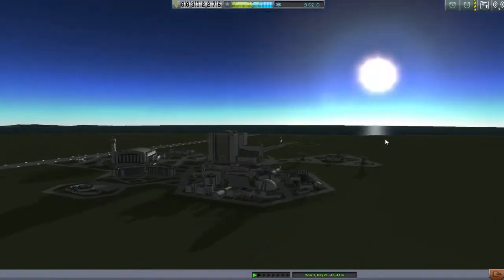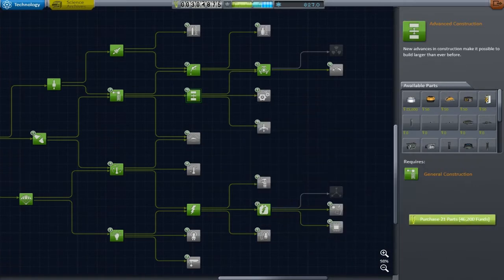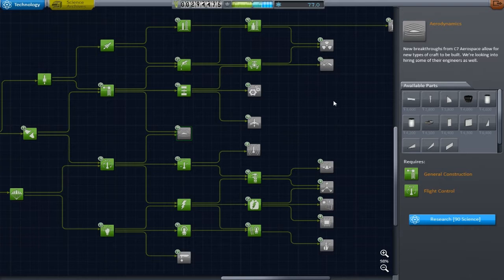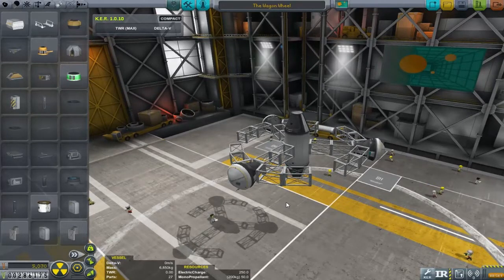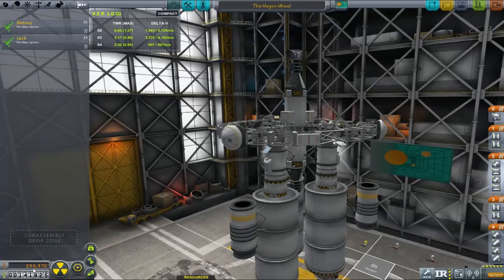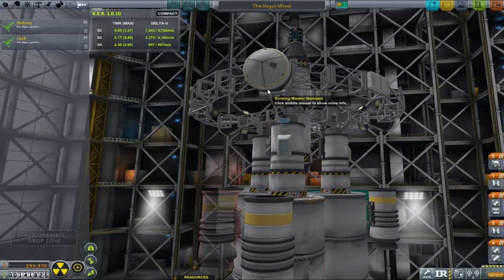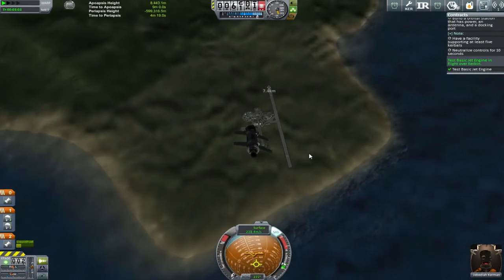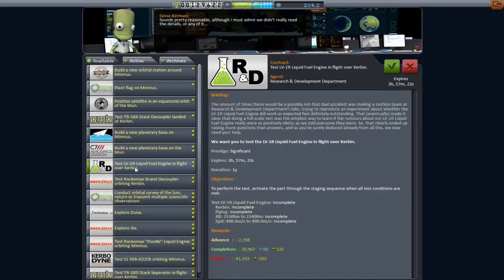Mods And Rockets - 6 - Station Woes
Today we take on the oh so simples task of lifting a station into LKO.. but no one told me I had to worry about my moneys..